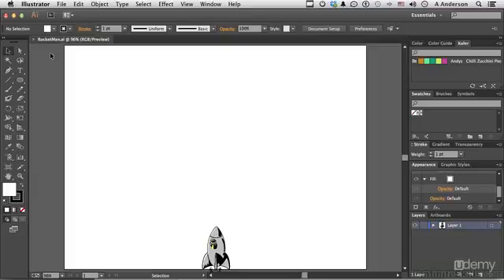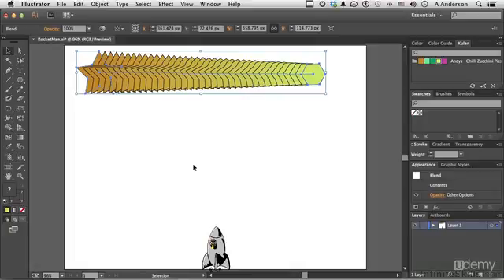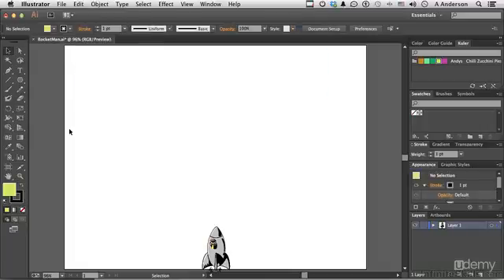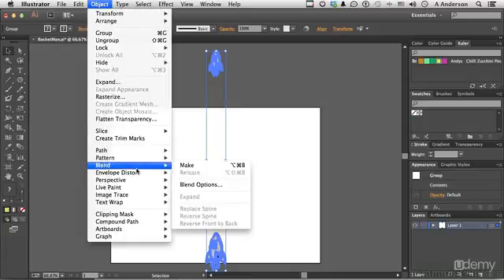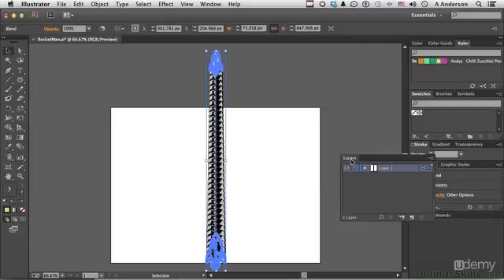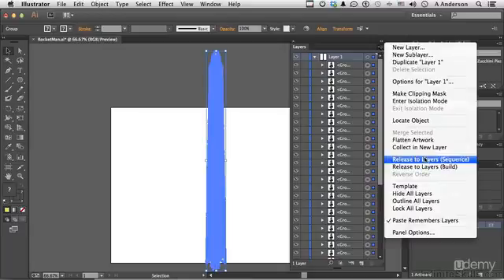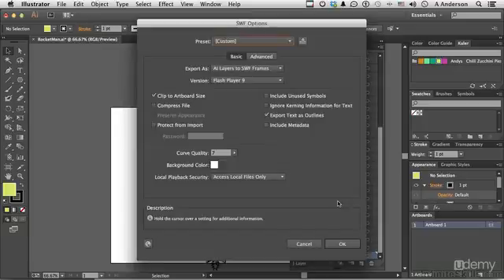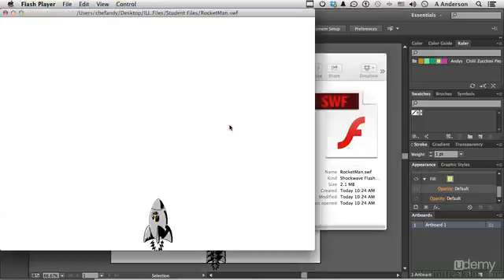113 Lesson 113 Adobe Illustrator CC